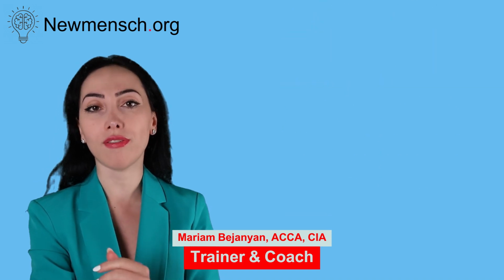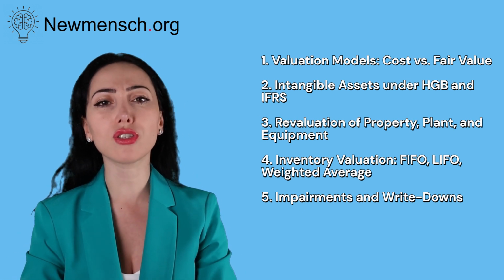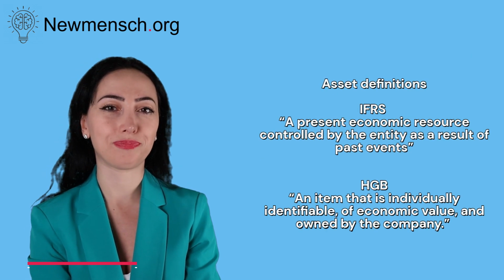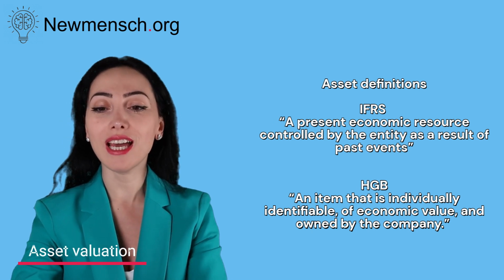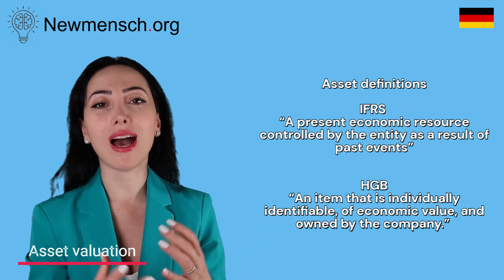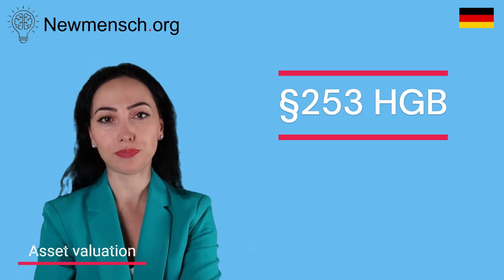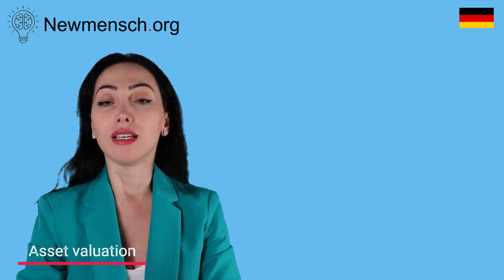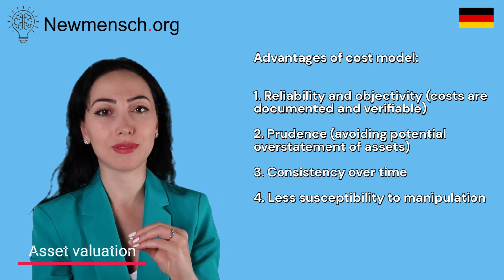IFRS vs HGB (German GAAP) - Assets: recognition & measurement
From the Newmensch.org "IFRS vs HGB" lecture series